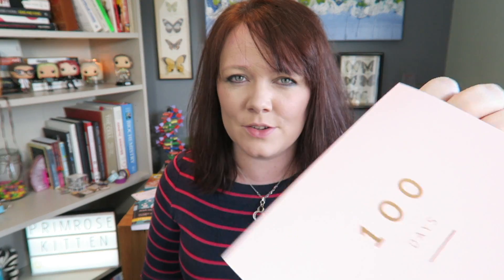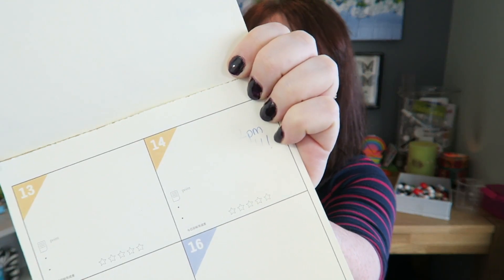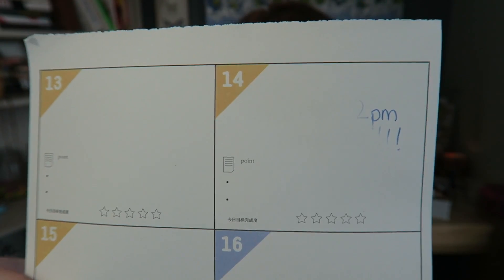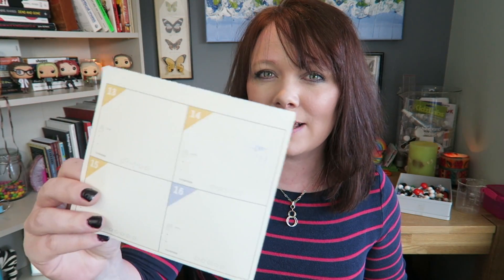WARNING! These pens may cause you to fail your exams!